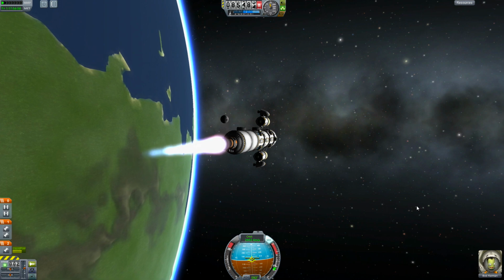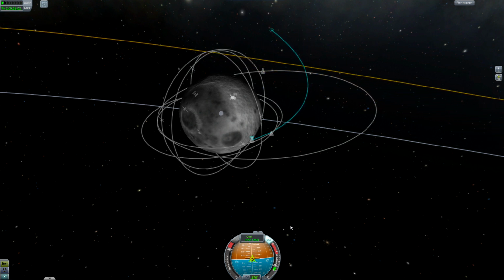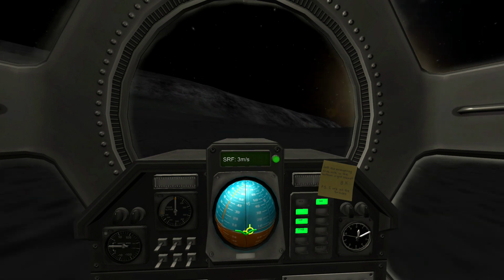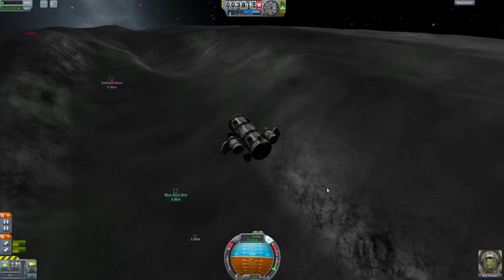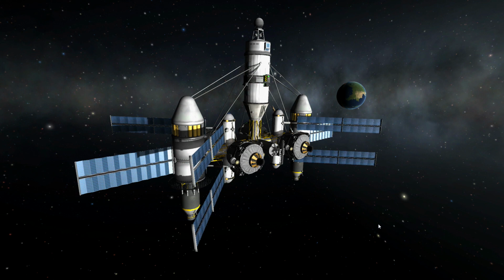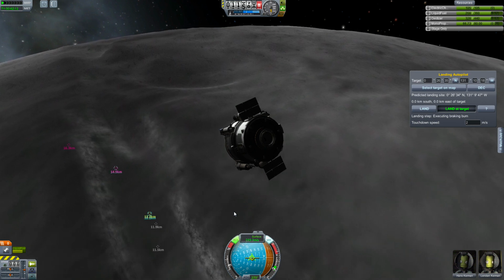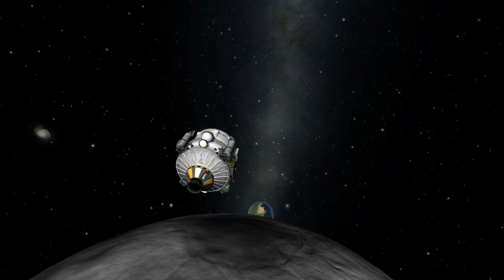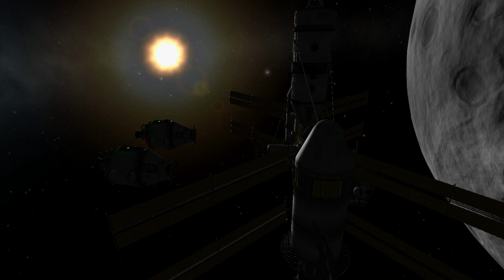KSP 0.20 - Kerbal Space Exploration #21 - Mun Base One Part 2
In this episode we finnish of Mun Base One. We dock the last to module and send down the first crew to Colonise the Mun.

Feed back will be appreciated:)